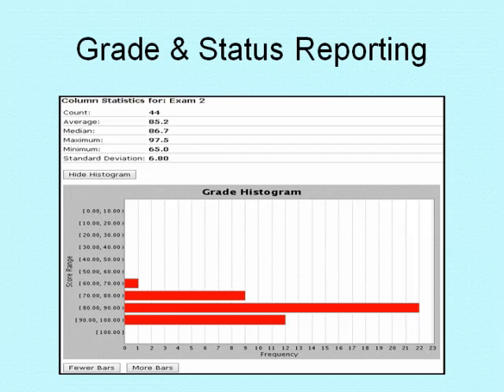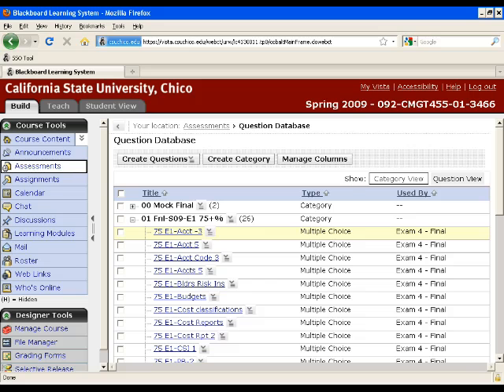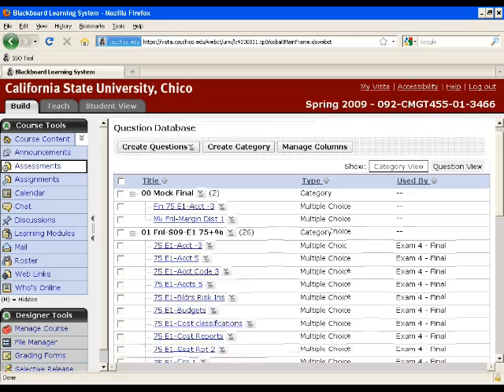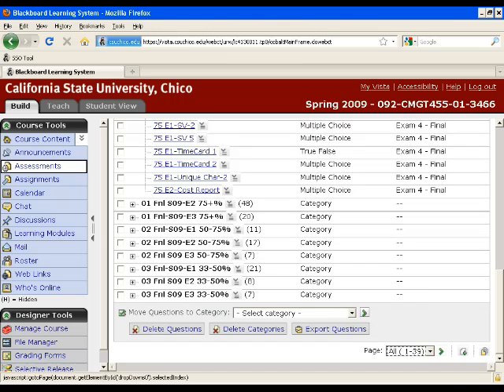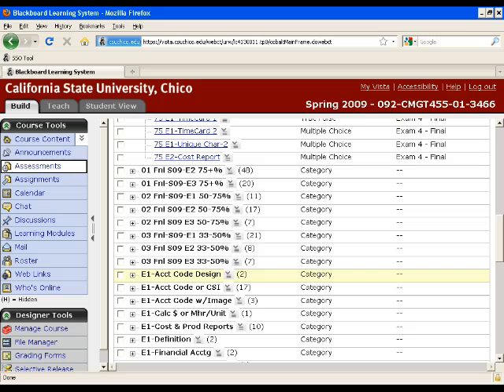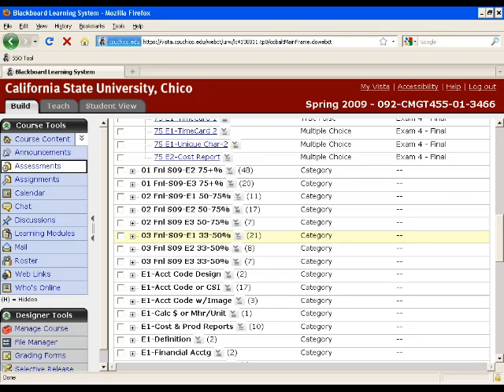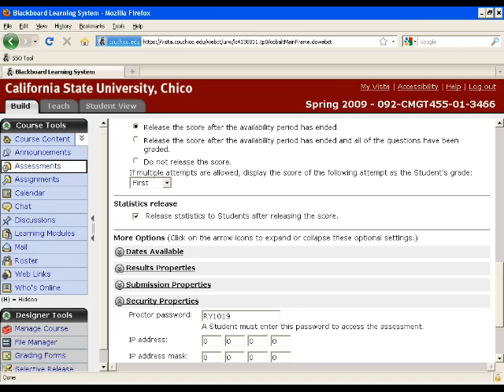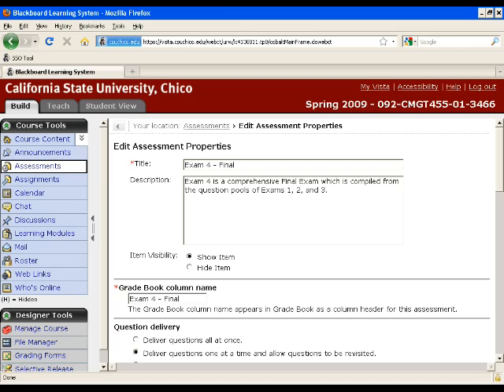TILT 2010: Rovanne Younger presents assessments strategies for online classes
Rovane Younger details the process his department has gone through to assess student learning using Blackboard Vista. His presentation includes examples of test questions, testing scenarios, setting changes and recommendations, as well as what his department hopes to accomplish in the future. Recorded 10/28/2010